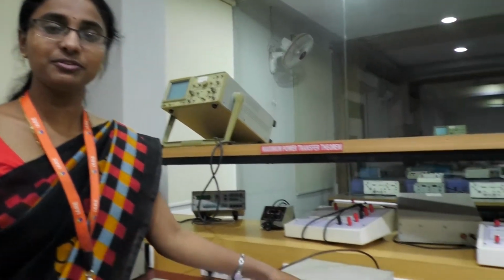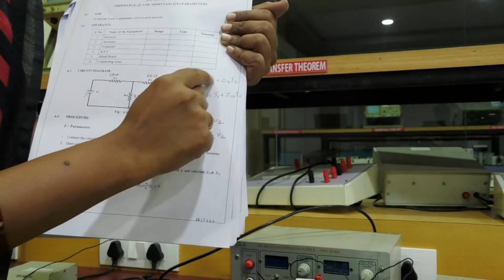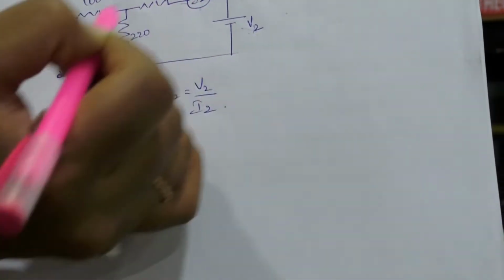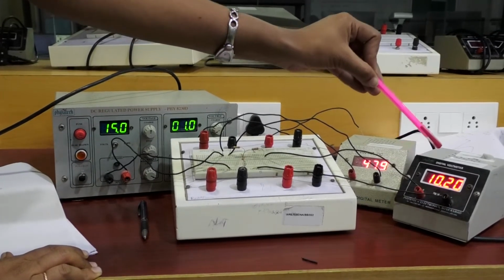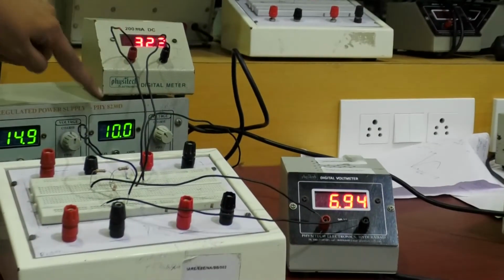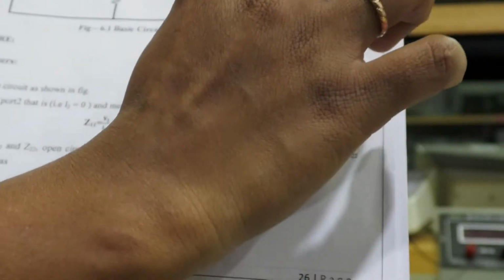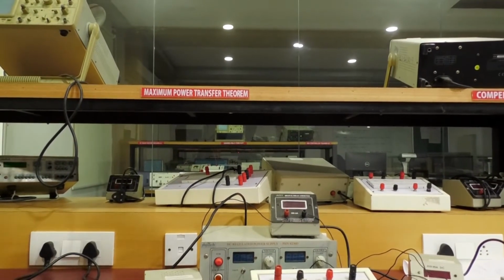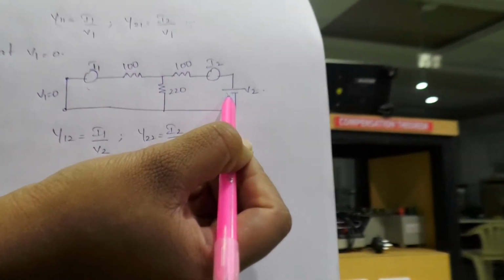Impedance Z and Admittance Y Parameters by Mrs K Harshini